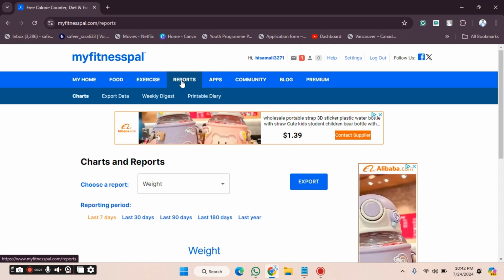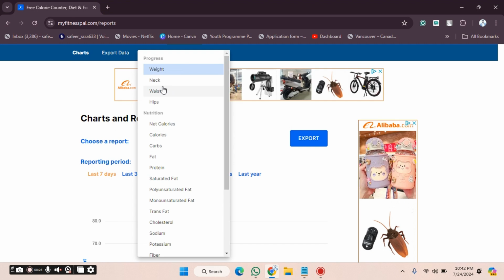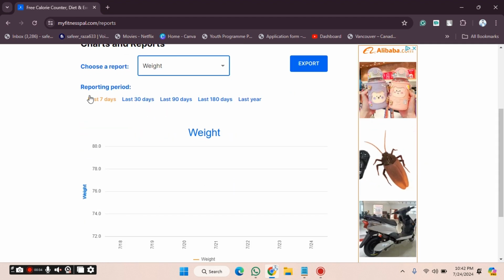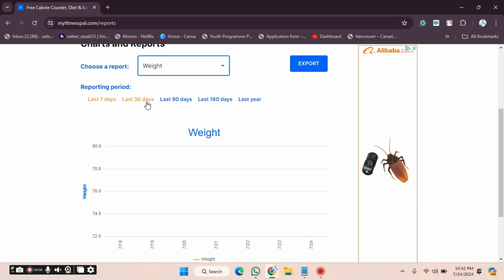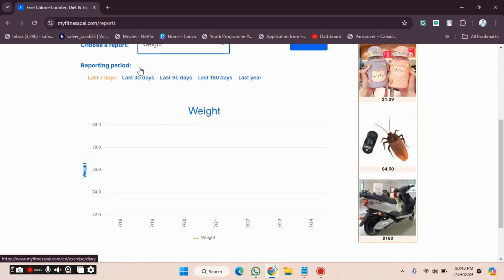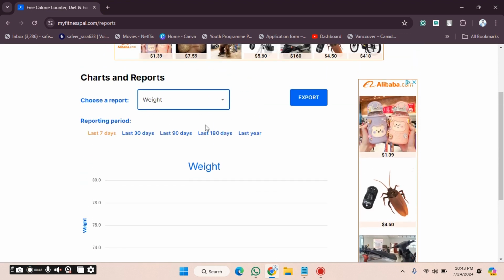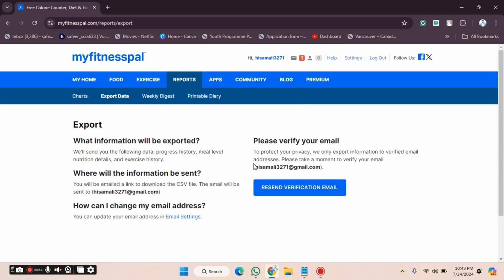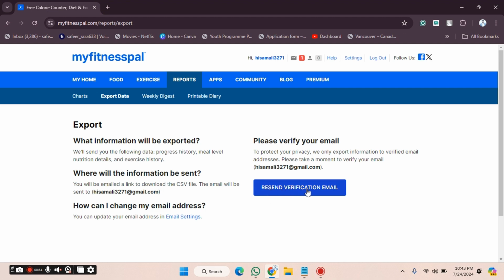How to Manage Reports Section on Myfitnesspal [easy]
Looking to get the most out of your MyFitnessPal reports? This video will walk you through managing the Reports section with ease!

We’ll start by showing you how to access the Reports section from your MyFitnessPal dashboard. Learn how to view and interpret your activity reports, including your nutrition, exercise, and weight loss progress. We’ll cover how to filter and customize these reports to fit your specific needs, and how to export data for further analysis.

Discover tips on how to set goals, track your achievements, and make adjustments based on the insights you gain from these reports.

Join us for a straightforward tutorial on how to manage your MyFitnessPal Reports like a pro!